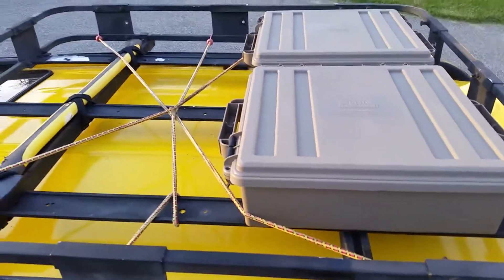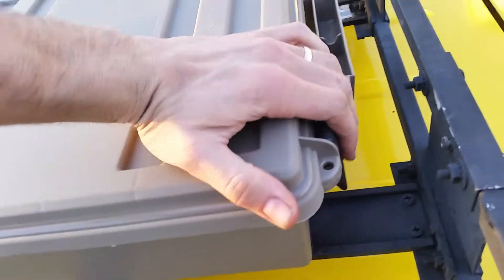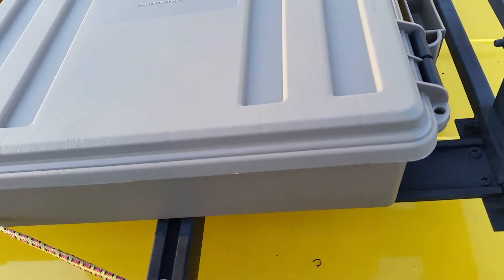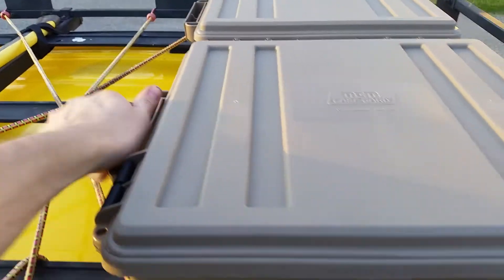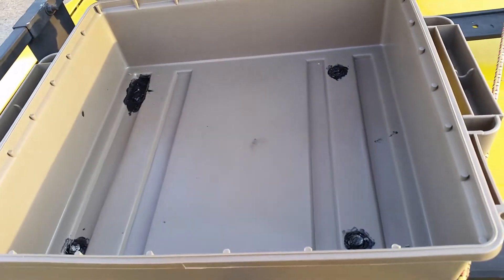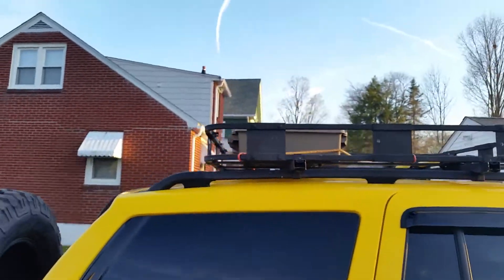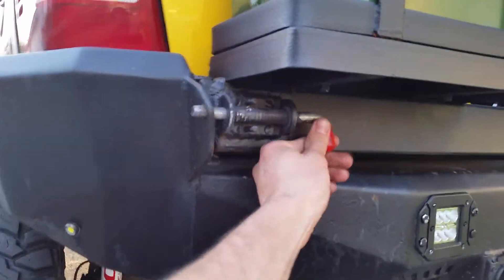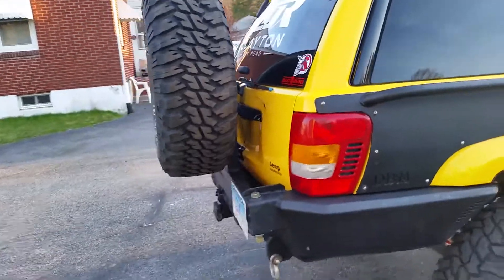Waterproof containers and tire carrier back on.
Link for the containers
Amazon.com
MTM ACR5-72 Ammo Crate Utility Box with 4.5" Deep, Medium, Dark Earth